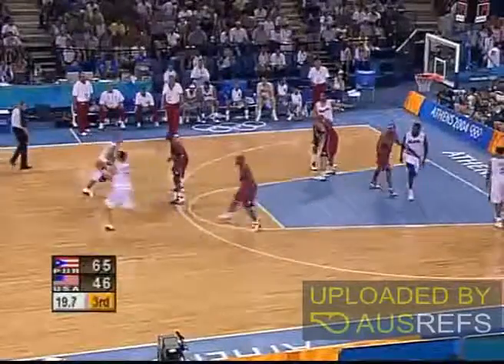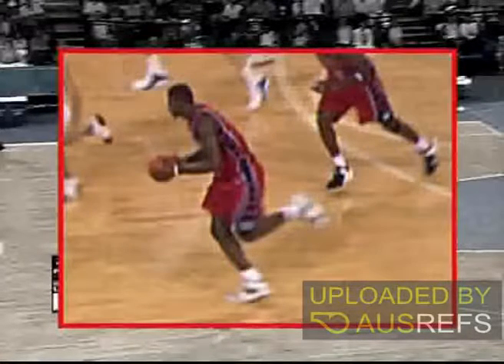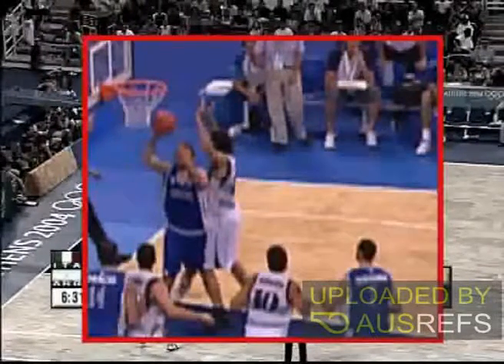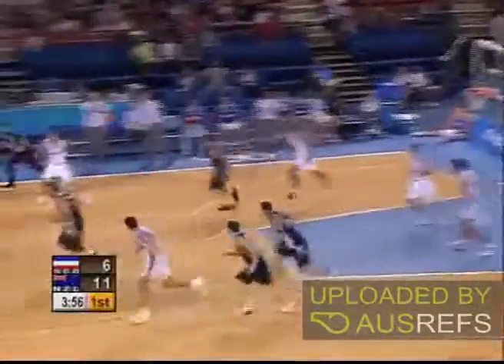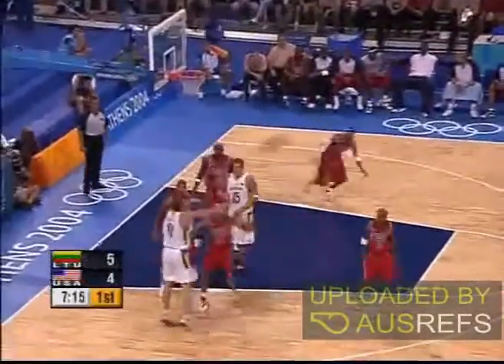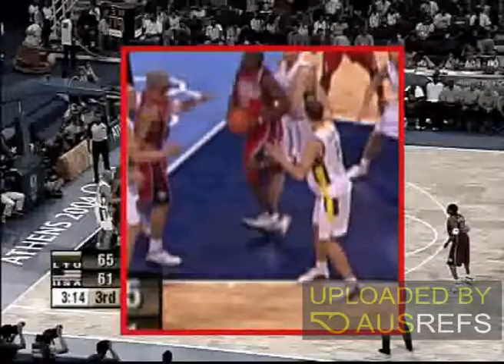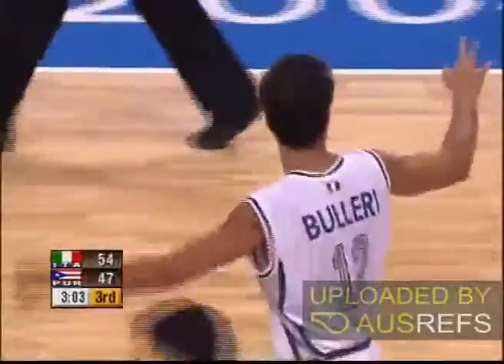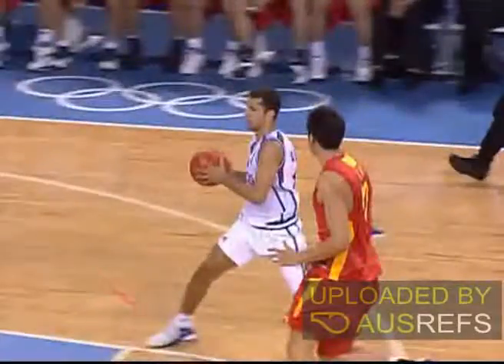Учебный материал ФИБА. Пробежка